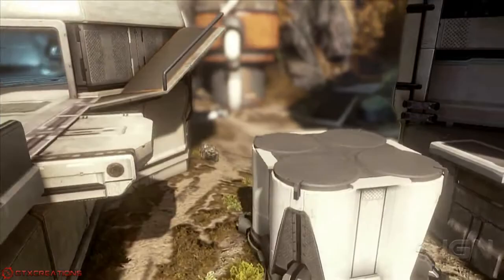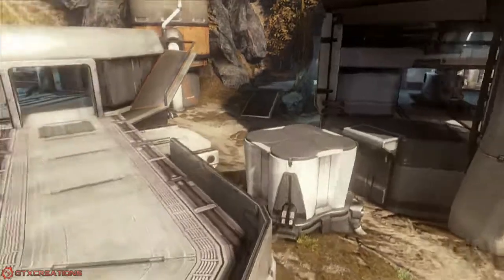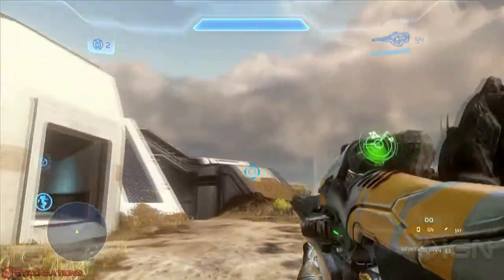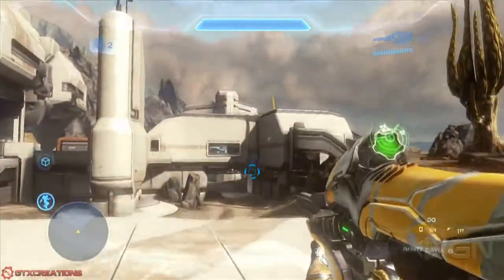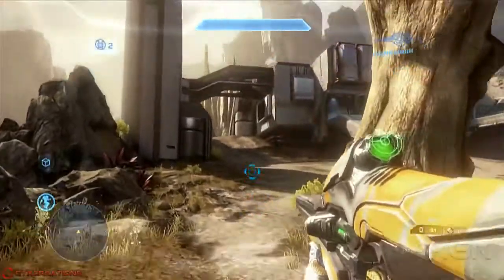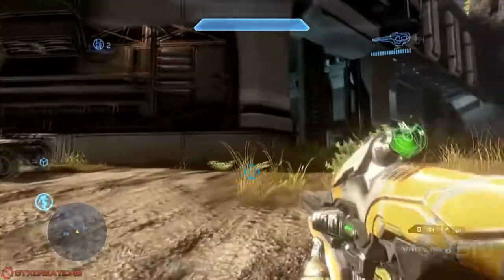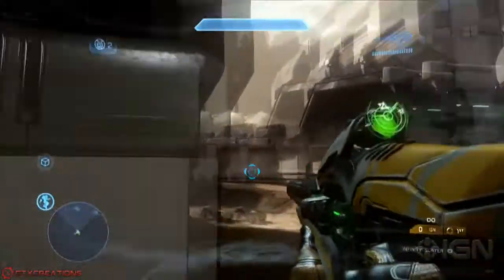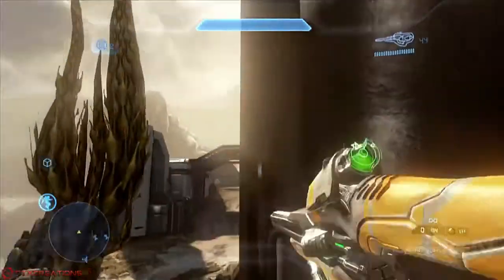Halo 4 - Vistazo al mapa Complex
Este mapa es el que se presento junto con el nuevo modo Flood.